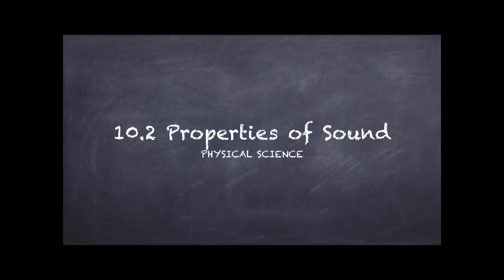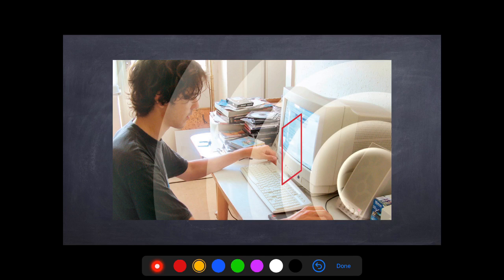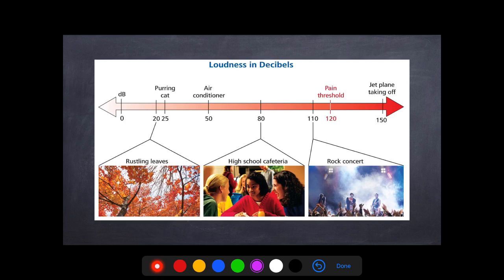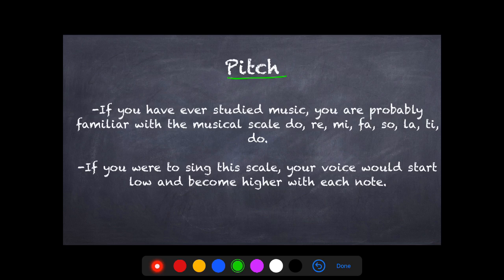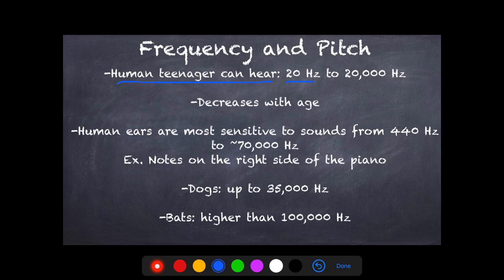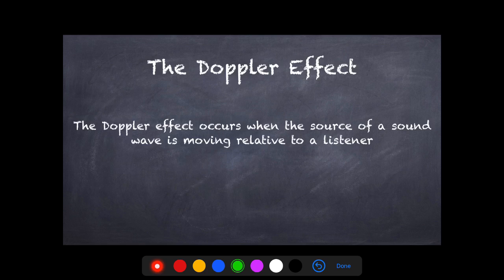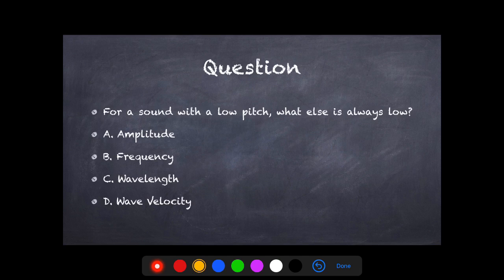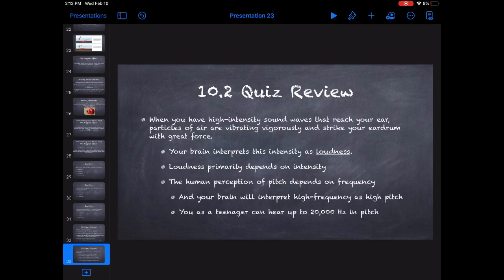10.2 Properties of Sound PhysicalScience